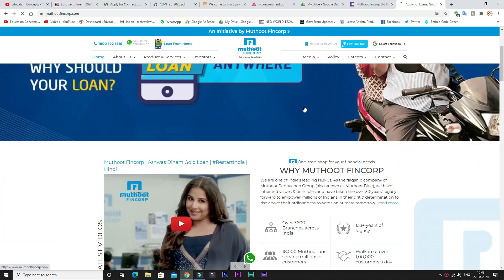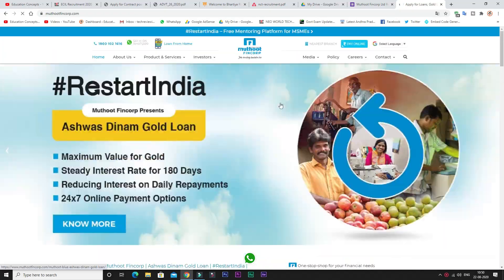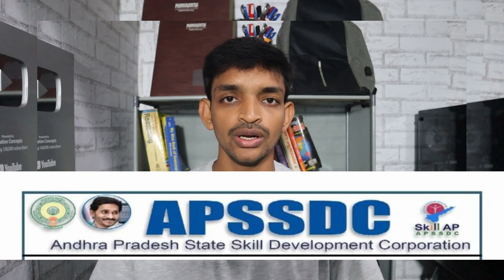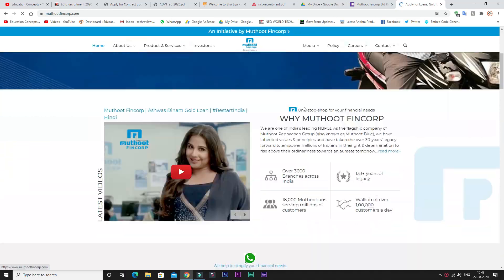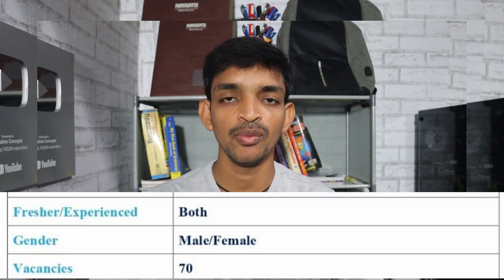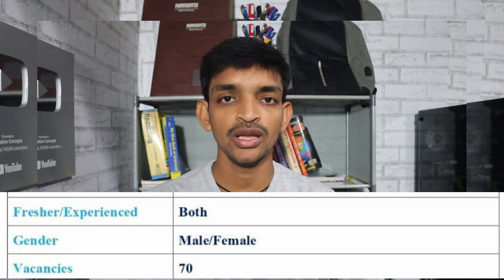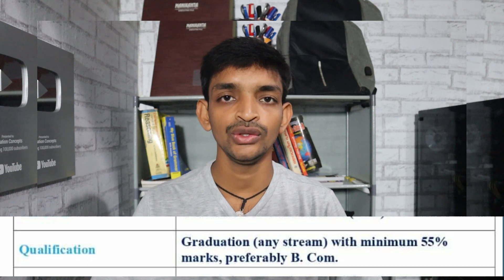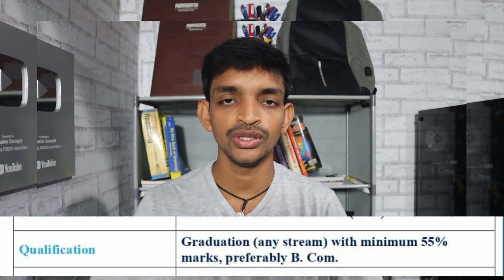AP Muthoot Fincorp 70+ Customer Service Executive Posts Notification 2020 || Degree Jobs | APSSDC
Muthoot Fincorp 70+ Customer Service Executive Posts Notification 2020 Education And Eligibility Qualification Details And After Watching This Video You Will Know The APSSDC Latest Job Notifications Details